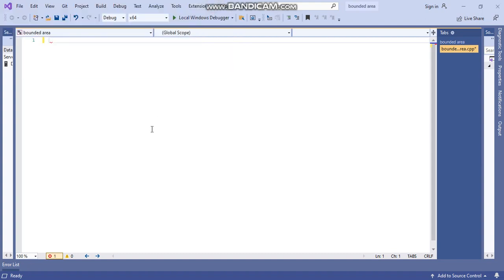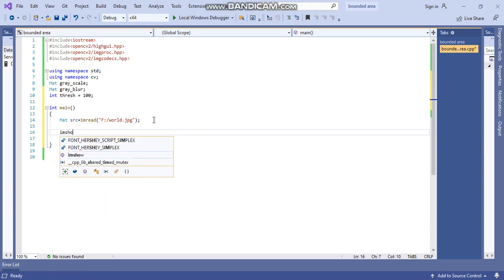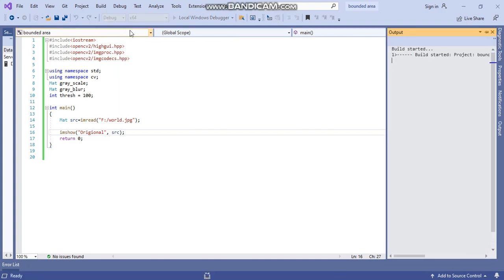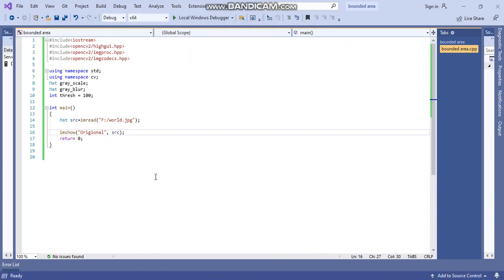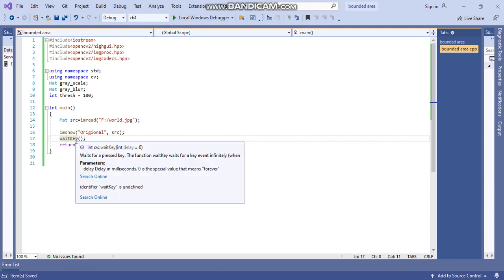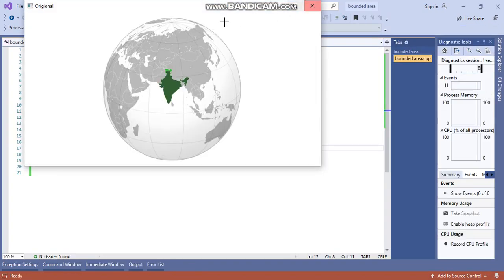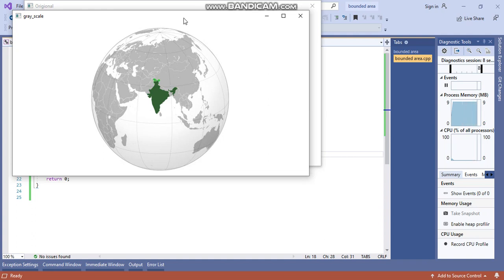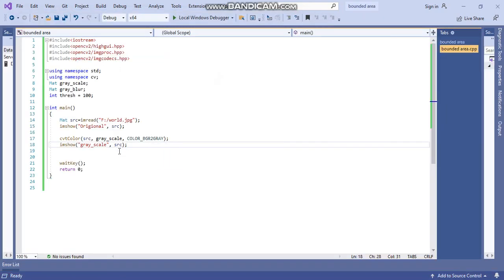Blur Image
Blur ImagelopencvlImage ProcessinglC++